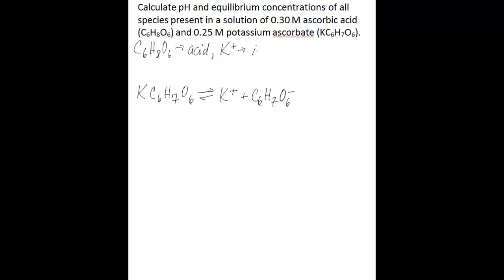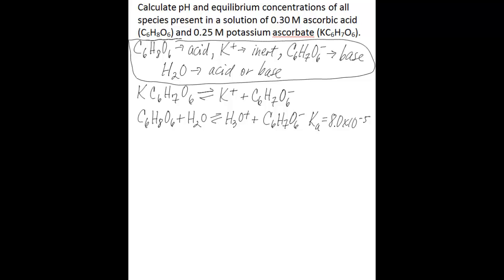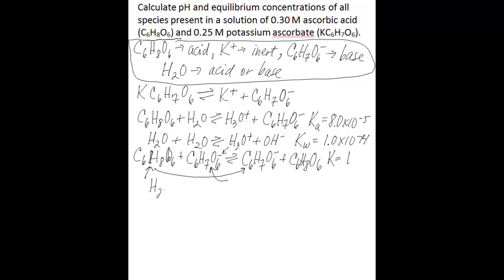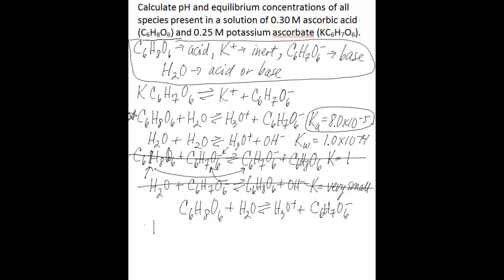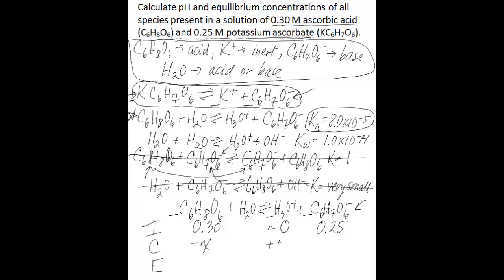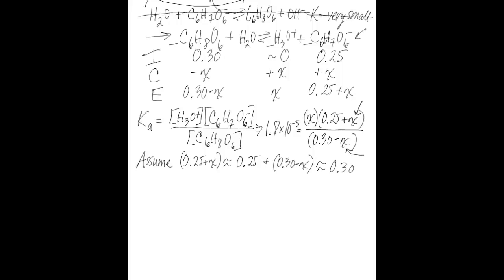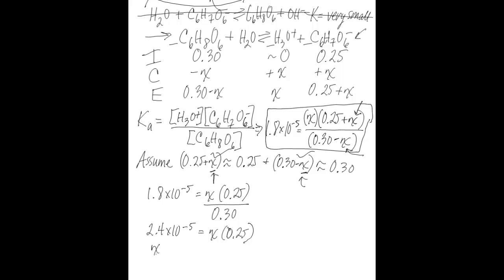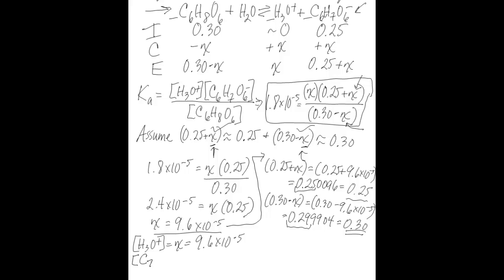Weak Acid and Conjugate-Base Salt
This video shows you how to calculate the pH and equilibrium concentrations of all species present, for a solution containing a weak acid and the conjugate-base of that weak acid, when the molarities of the weak acid and the salt containing the conjugate-base are known.